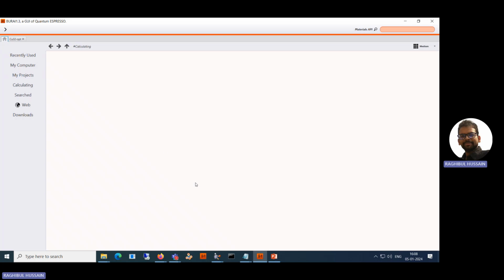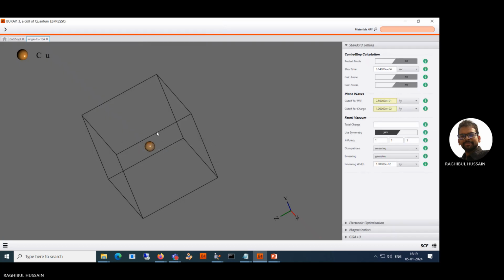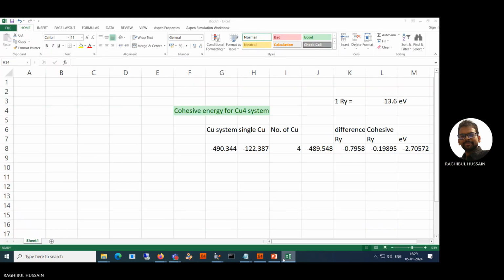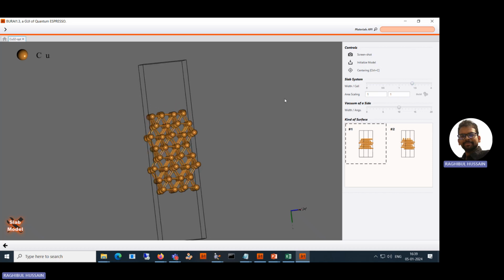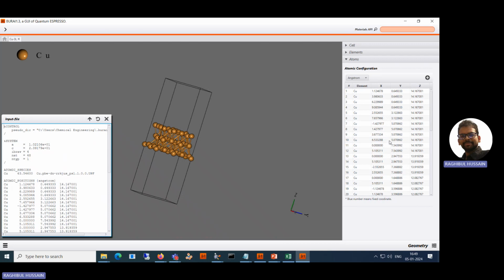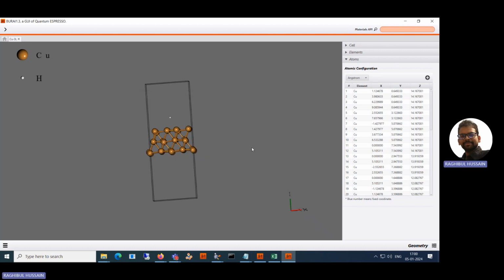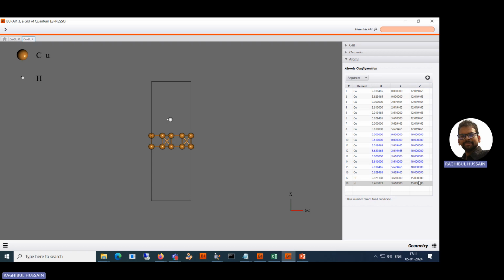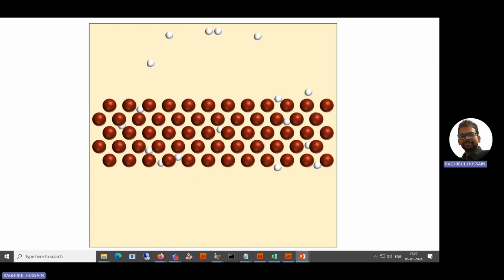Day_2 Hands on 2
Hands on session about periodic DFT and ab-initio MD simulations such as doping of surface with metal, CPMD of water system